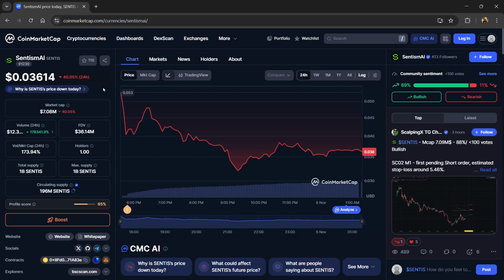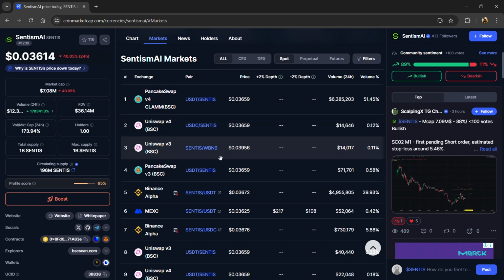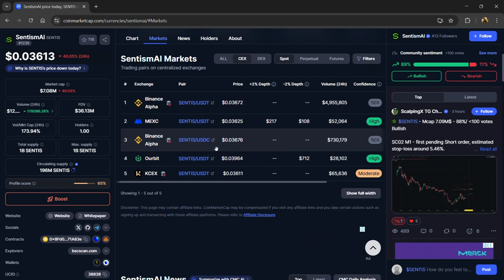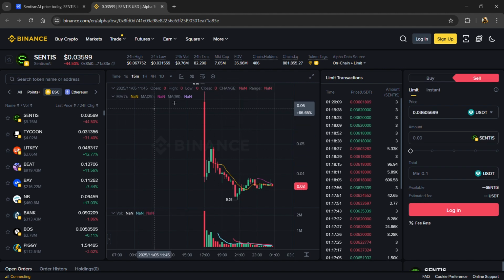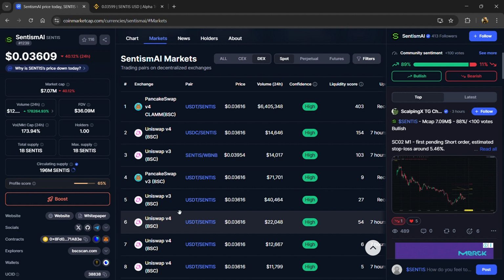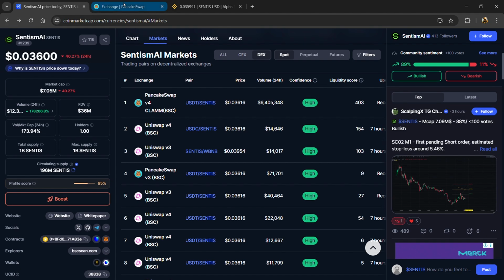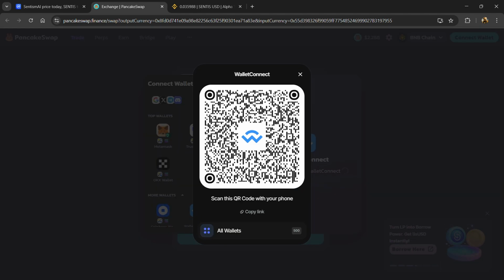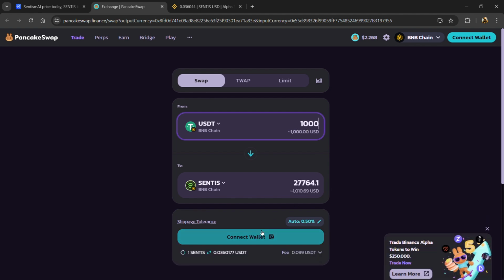How to Buy and Sell SentismAI ($SENTIS) Token??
In this video, I will show you. How to Buy and Sell SentismAI ($SENTIS) token on centralized and decentralized exchanges.